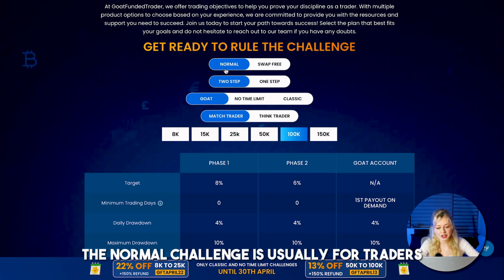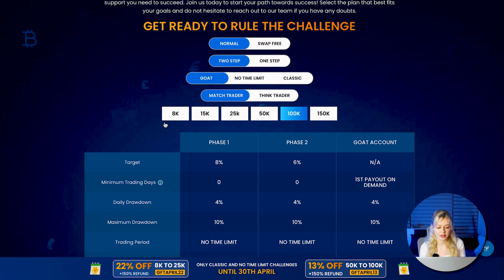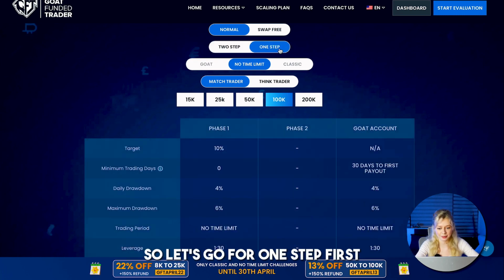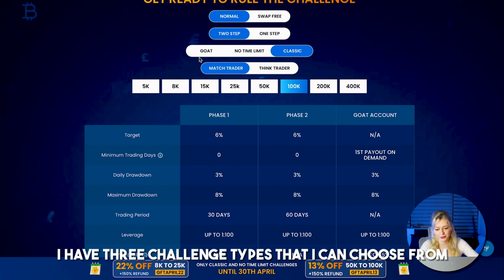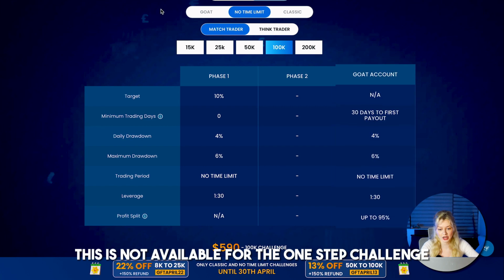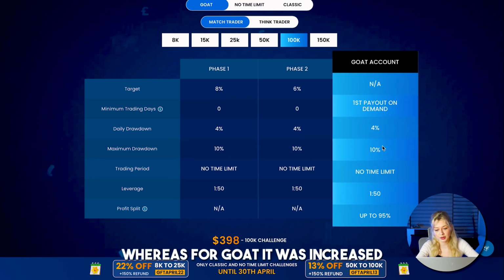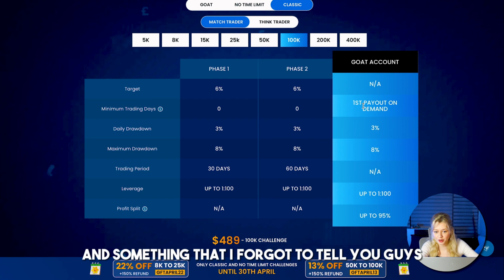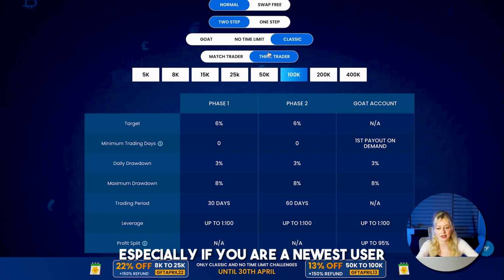Choose The Best Challenge Type for You - A guide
Join us as we explore Goat Funded Trader's challenge types, helping you navigate trading with confidence. Learn about normal and swap-free accounts, two-step vs. one-step challenges, and discover the perfect fit for your trading style. Plus, delve into Match Trader and Think Trader platforms for enhanced trading experiences.

Start your journey with us today and unlock trading success!